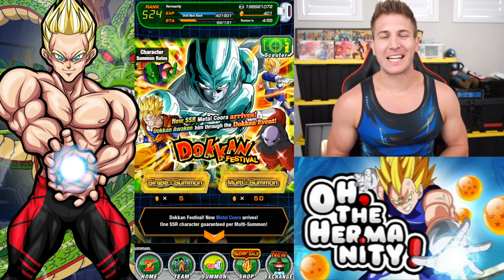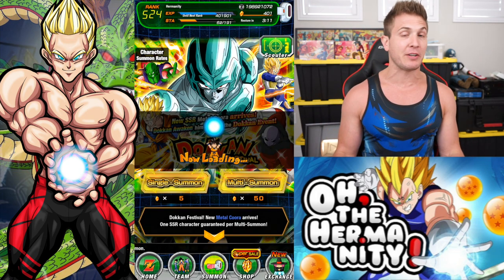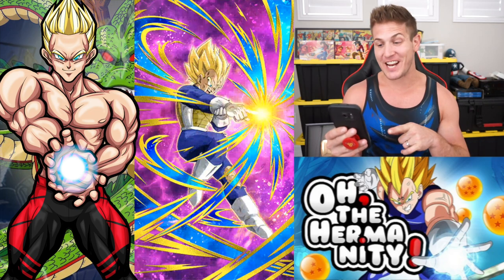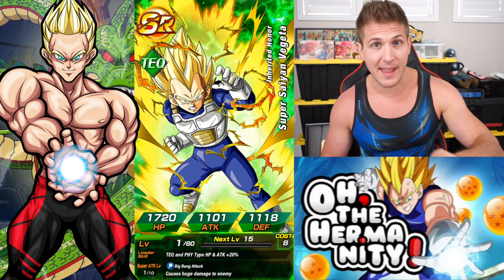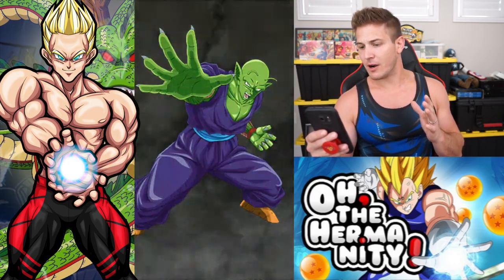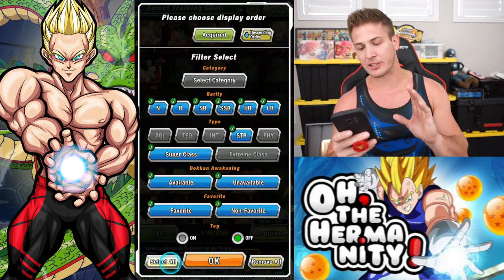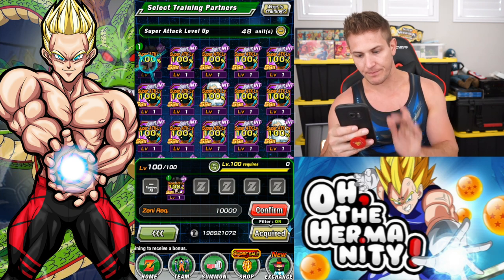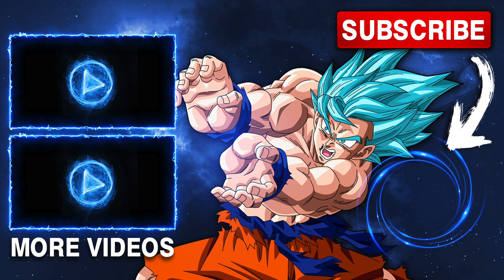WILL HE SHOW UP?! "NEW" Wicked Bloodline Cooler Summons! Dragon Ball Z Dokkan Battle! DBZ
With the right units, this new WICKED BLOODLINES team is going to be unstoppable!  Let's see if we can pull AGL Cooler for the 170% Lead!!